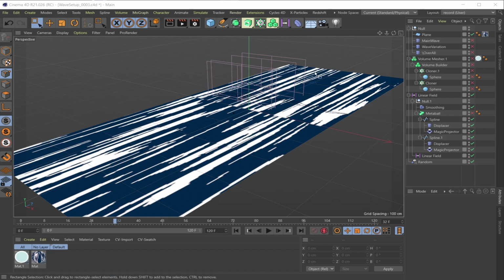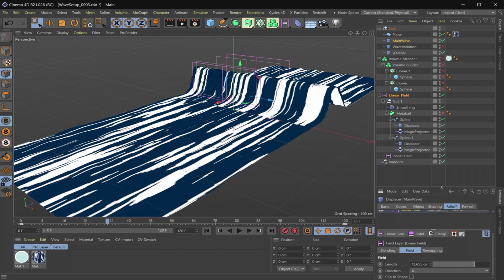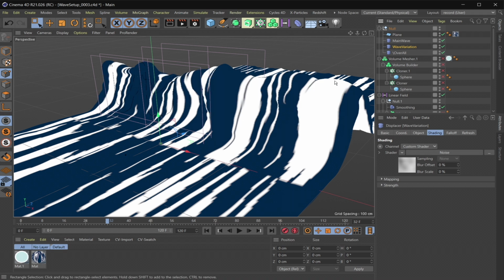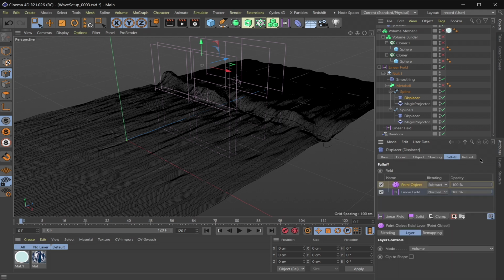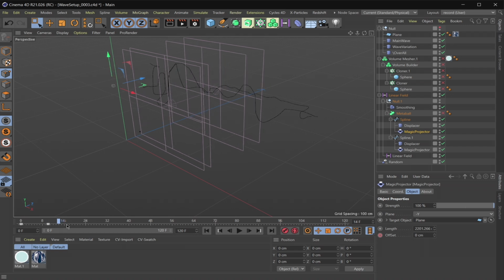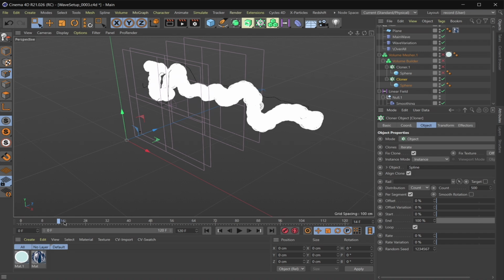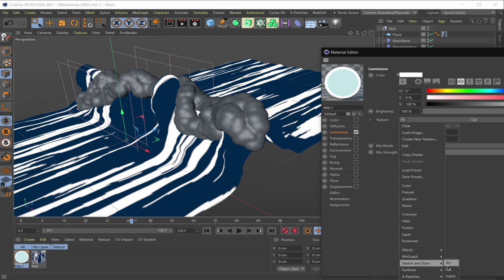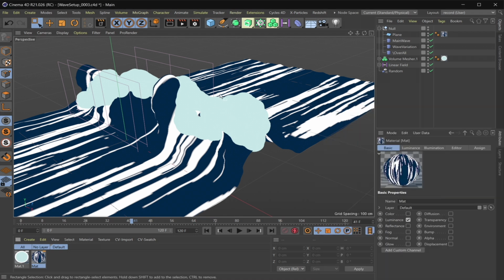Easily build a toon shaded wave in Cinema 4D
How to use a simple setup to simulate waves without simulation

Creating water effects in Cinema 4D Does not always have to involve laborious simulations. Using simple tools you can easily create a dynamic toon-shaded wave animation. To see an excellent version of this technique, which we referenced for this tutorial, check out everfresh on twitter. There's some killer no-particle no-simulation work on that feed.

By displacing a plane using fields we'll build a wave. And then we'll add foam to the top of the wave by running two splines through the same setup and projecting them onto our wave surface using Magic Projector from Nitro 4D. We'll then clone spheres onto those splines, and then mesh the two together with VDB Mesher. With a simple material built using the Sketch and Toon cel shader in the luminance channel, we'll texture our foam. Then we'll finish it off by texturing the water using a simple noise setup—also in luminance.

And that's it. As you can see on everfresh's twitter , there's a lot of things that can be built using similar setups.